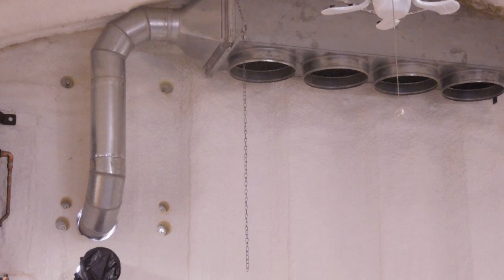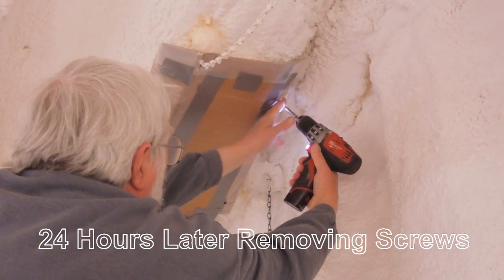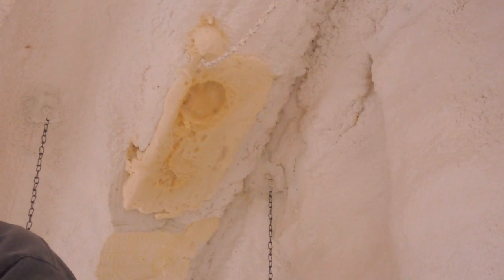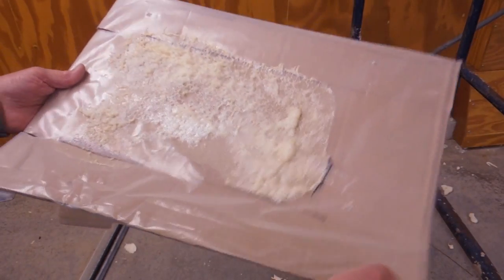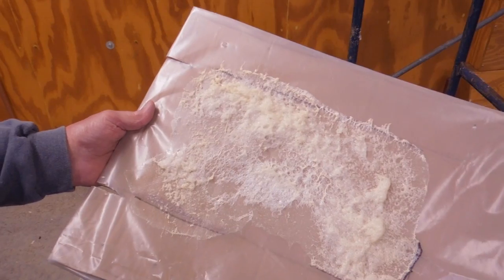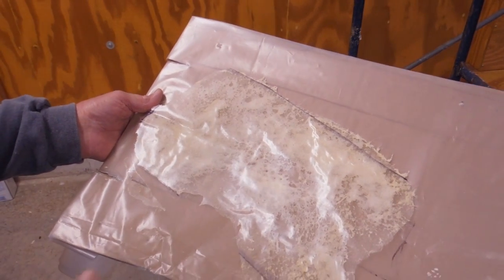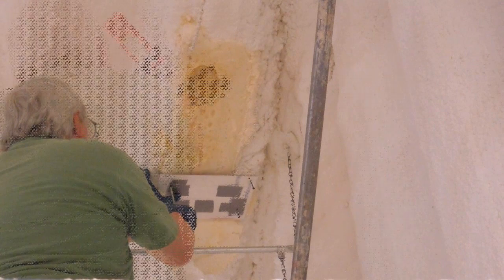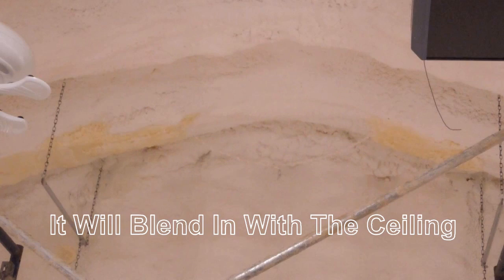Steel Garage Ceiling Foam Repair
How I repaired the sprayed foam insulation on the ceiling of my garage after I damaged it.